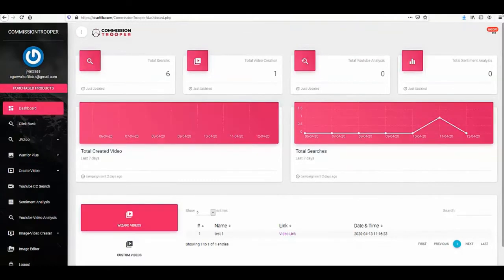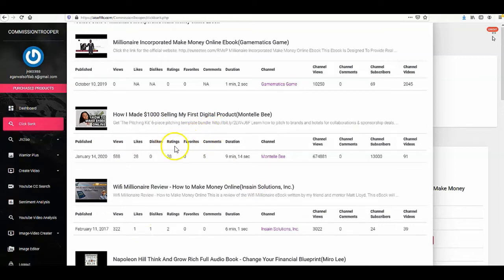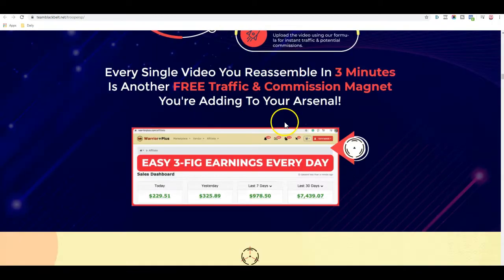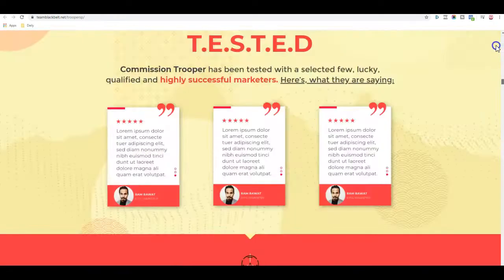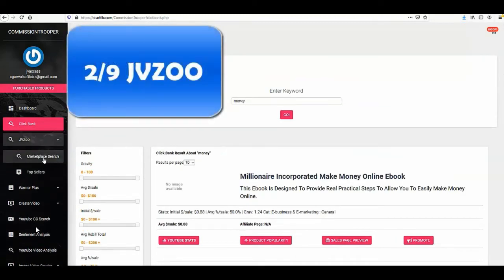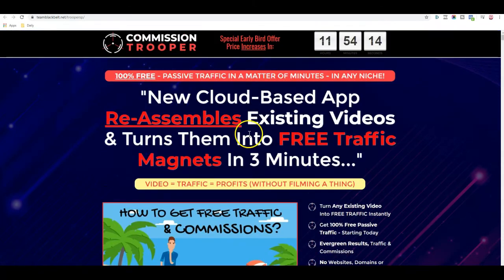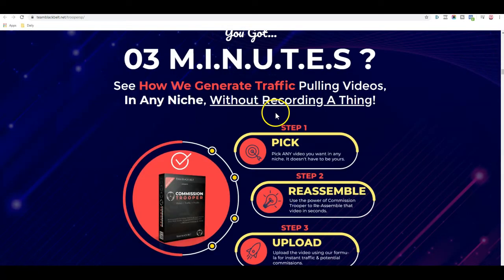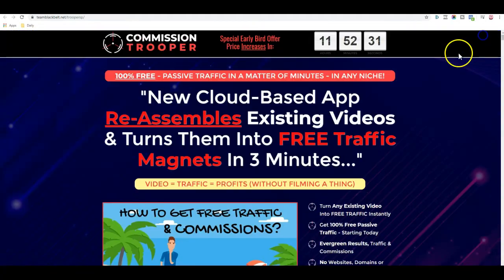Commission Trooper Review - Misleading & Pointless 😆😡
This review of Commission Trooper, created by Art Flair, Pallab Ghosal and Ram Rawat, will show you why this traffic generating app will not help you rank videos or make money online. There is no value in this training at all.

Free Training That WORKS - FREE Action Plan for the best results.